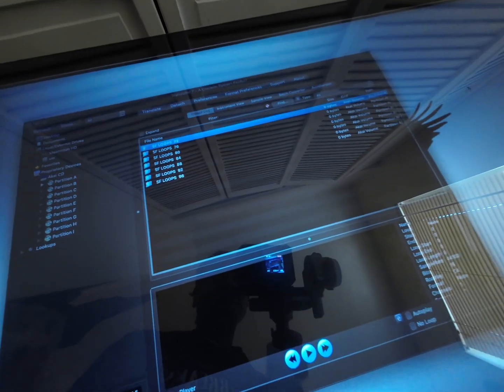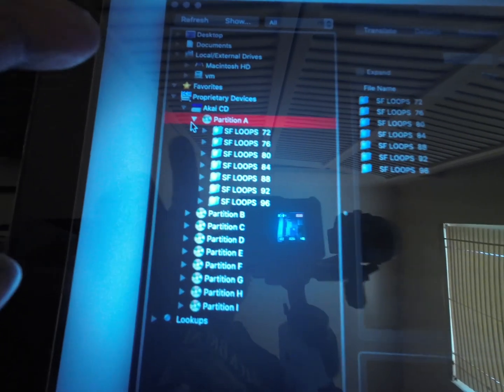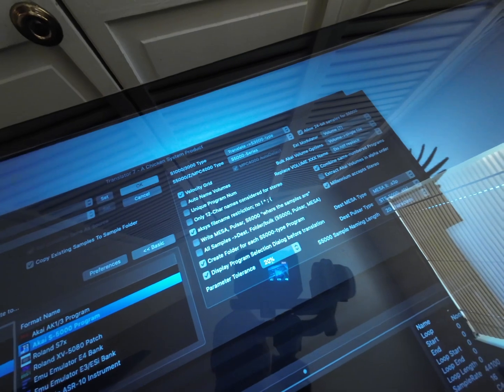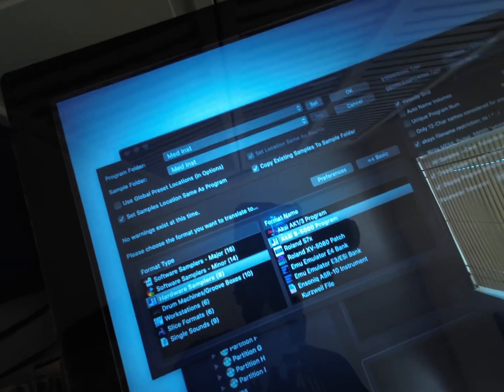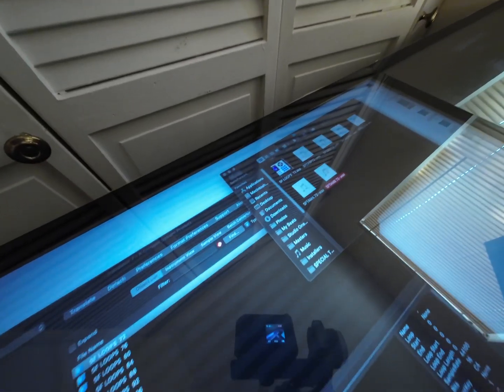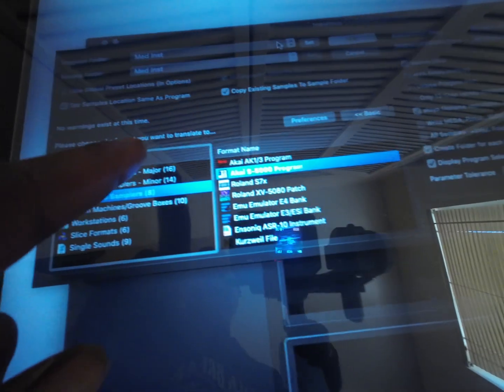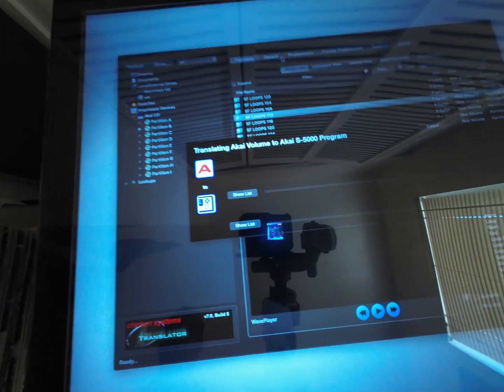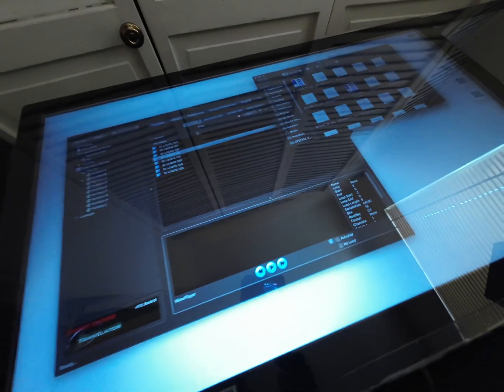Translating programs into Akai MPC 4000 format using Chicken Systems Translator 7 on a Mac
Quick video I made on how to translate files and programs into programs that the Akai MPC 4000 can open. Works with the other MPCs as well. For newer MPCs choose the Ren option. Choose “Mpc program” for 2000xl format. Choose Akai S series sampler (S 5000) to translate to the MPC 4000. They have a mpc 4000 option but it never worked for me.